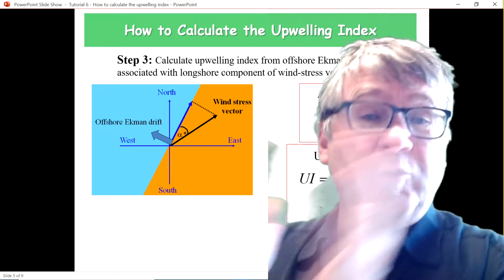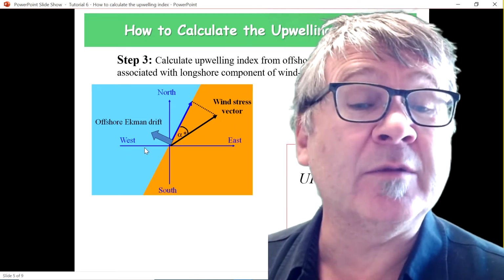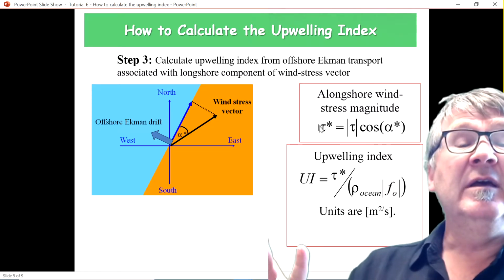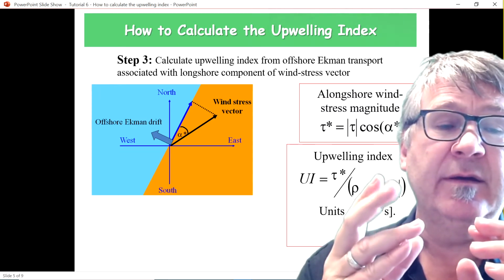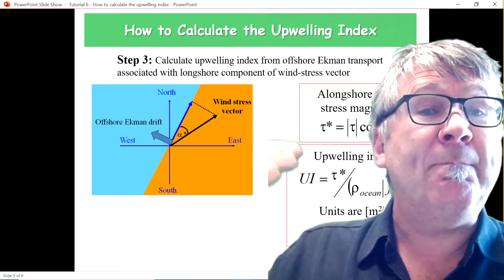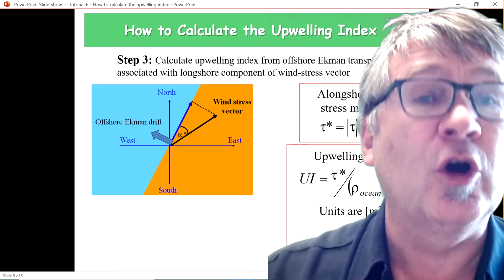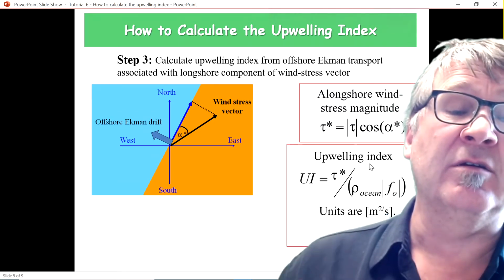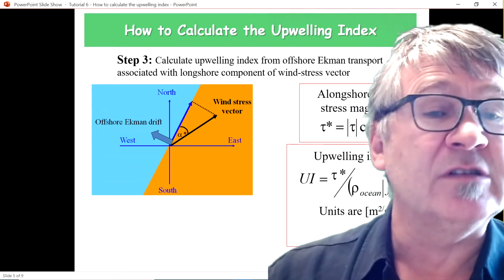Tutorial 7 Slide 5